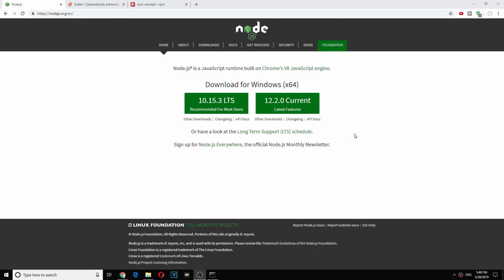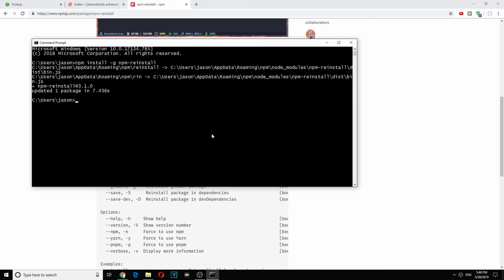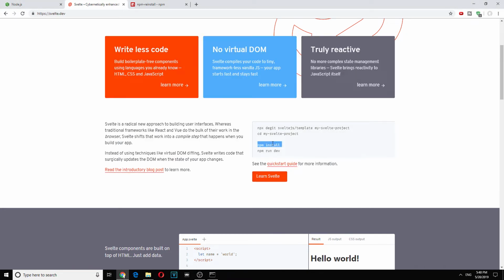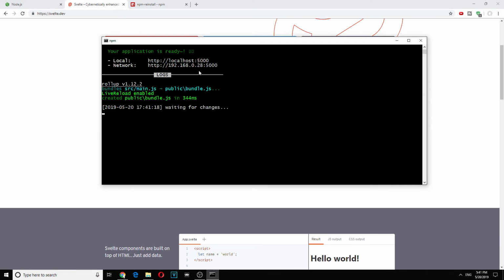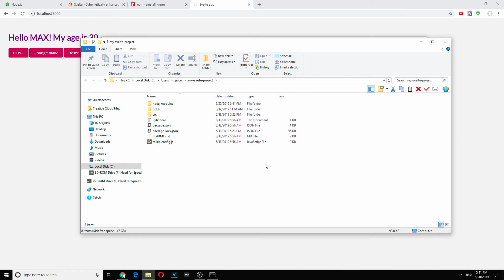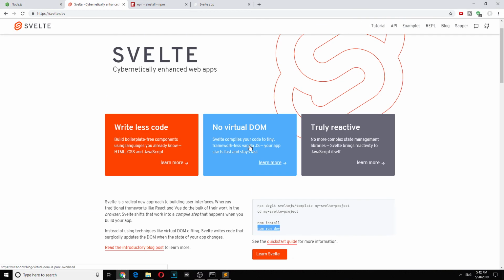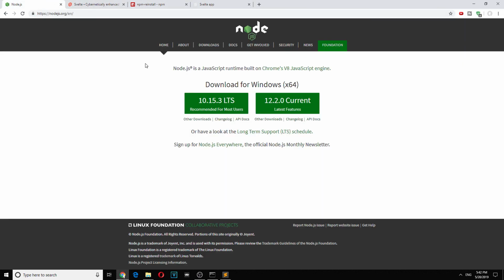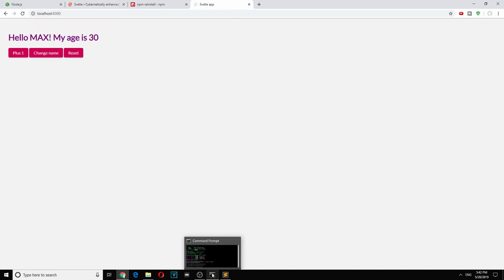Svelte Windows 10 - How To Install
How to Install Svelte on windows 10

type in this command in console
npm install -g npm-reinstall

After that type these 4 commands in console
npx degit sveltejs/template my-svelte-project
cd my-svelte-project

localhost:5000 in browser to see if it's working